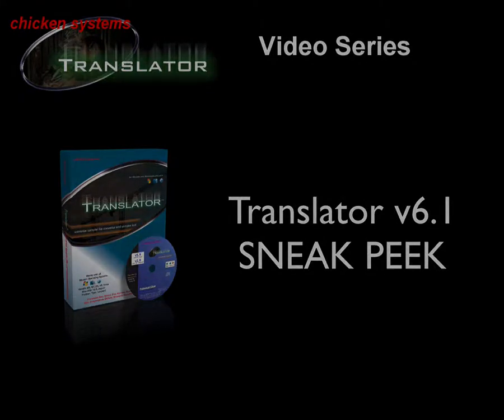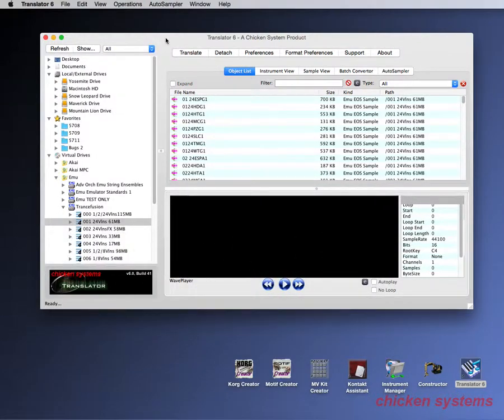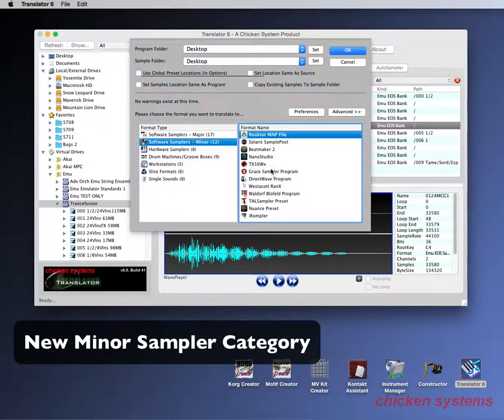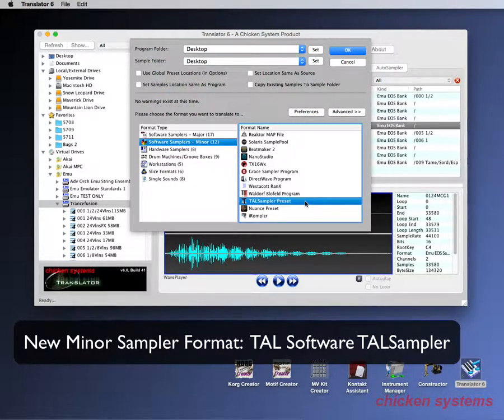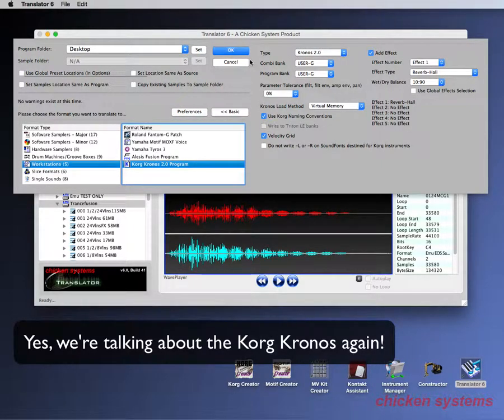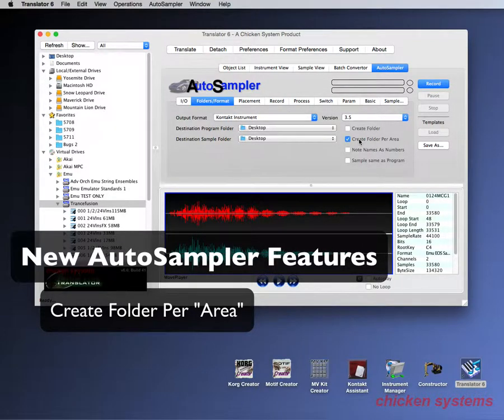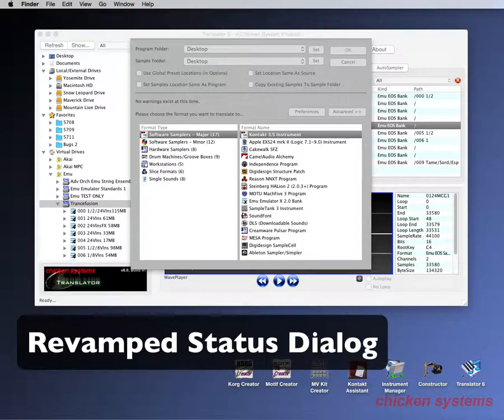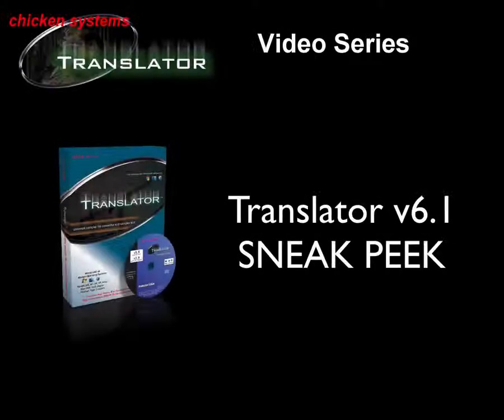Chicken Systems Translator v6.1 Sneak Peek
This Chicken Systems Translator product video shows the new features of Translator 6.1, being released Wednesday November 25th, 2015.